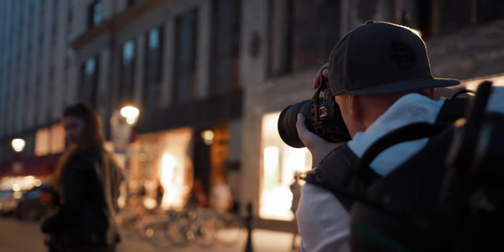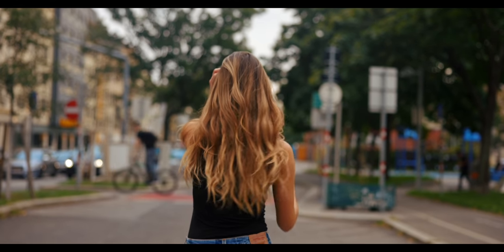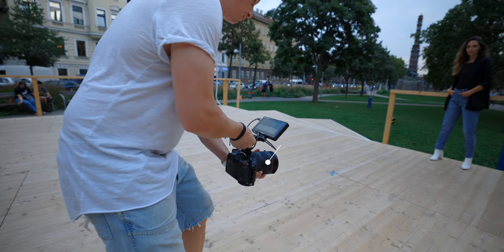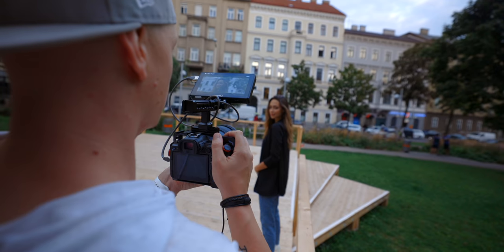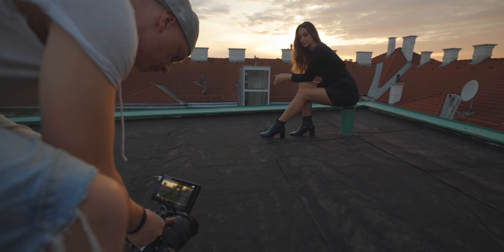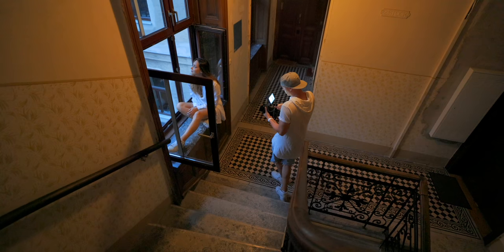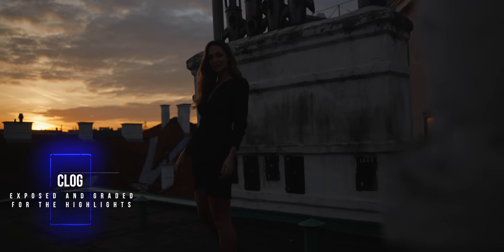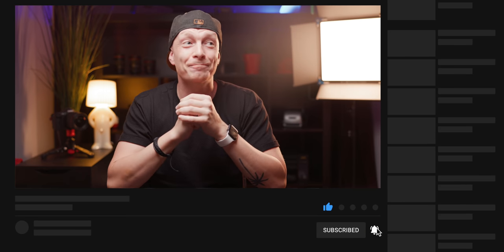Canon EOS R5 Fashion video shoot behind the scenes - My first impressions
7" monitor

Backpack: geni.us/loweprobackpack